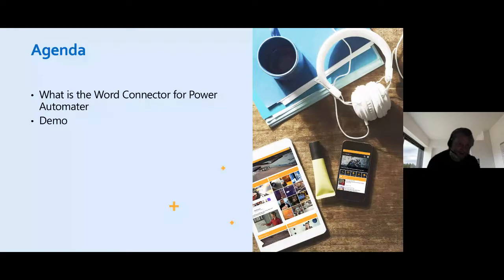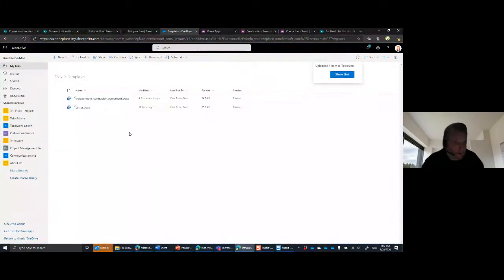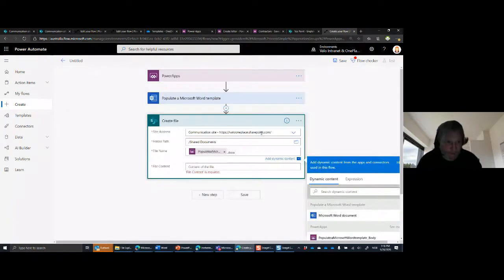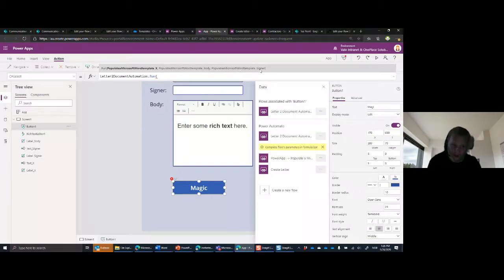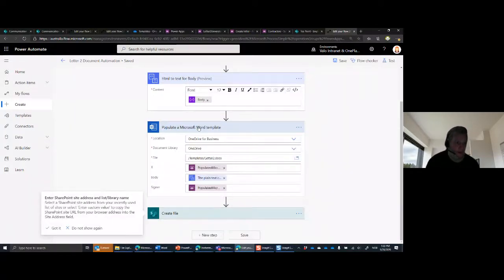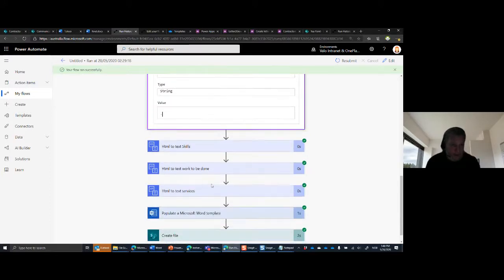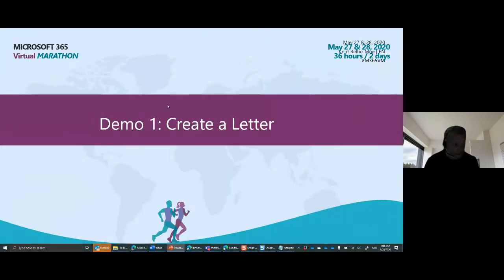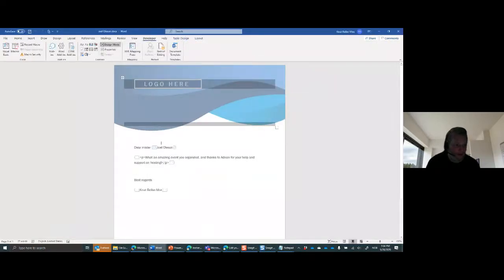Get started with document automation with Word, Flow, PowerApps and SharePoint Knut Relbe Moe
During this session you will learn what you need to know to get started with creating word templates for proposals or contracts from MVP Knut Relbe-Moe.

Knut will showcase how to create the Word Templates, and also how to use Flow to create this document automation, with the Word Online connector, and Populate a Microsoft Word Template action.

Knut will also showcase other Word Online actions for Flow, like Save Word Document to PDF.

To populate the Word file with data we will create a SharePoint list where all the input fields for the document will be stored, and a PowerApps as the Interface to input the data.

We will also incorporate an approval Flow before the document is created.

Finally we will add the PowerApps into the SharePoint page with the PowerApps Webpart, and into Microsoft Teams.